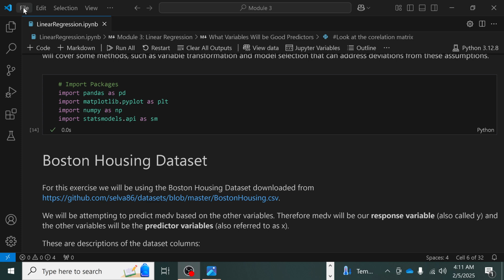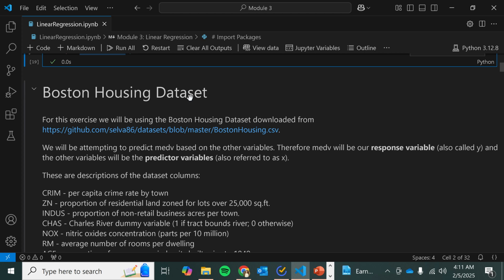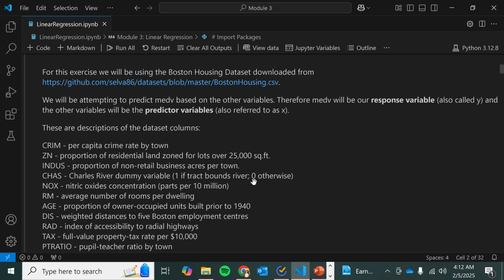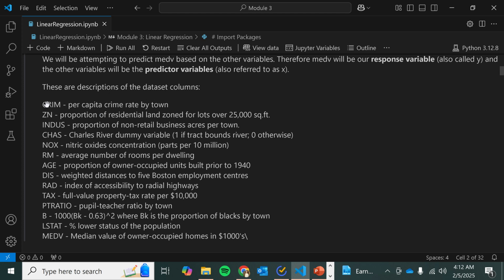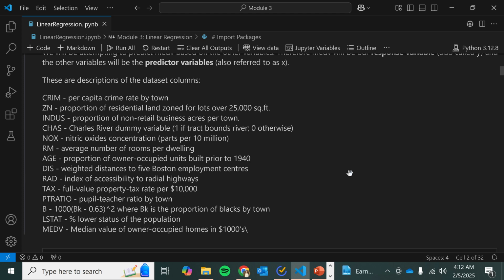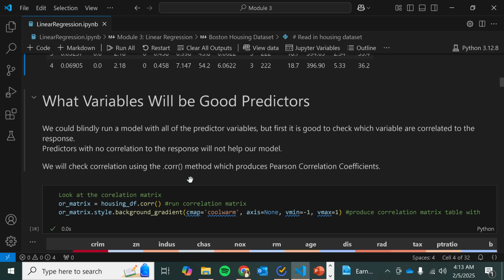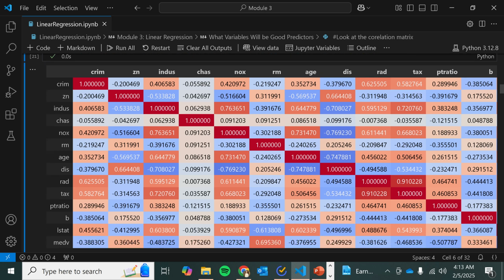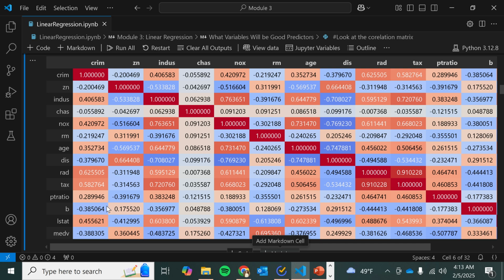Boston Housing Dataset Overview- Module 3: B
Data Science for Engineers: Module 3 Linear Regression: Video B Boston Housing Dataset
In this video, we give a quick overview of the Boston Housing dataset we will be using to demonstrate multilinear regression

to download the Jupyter Notebook and associated files used in this video.